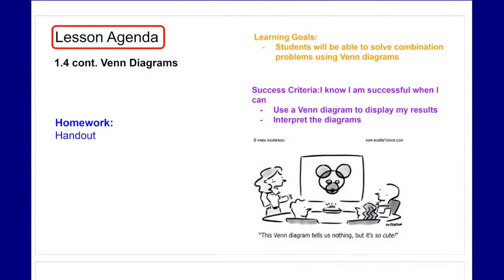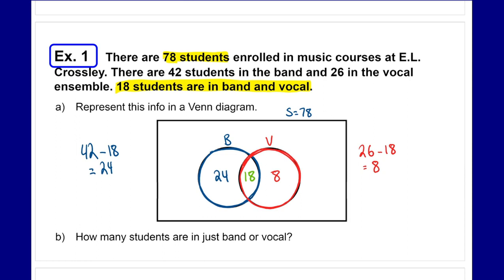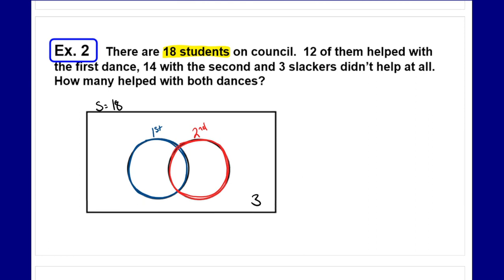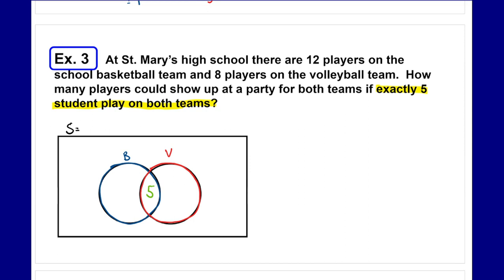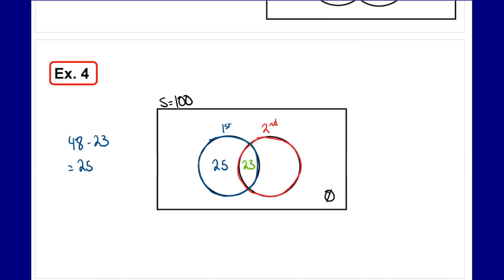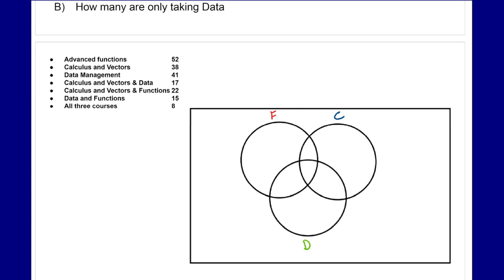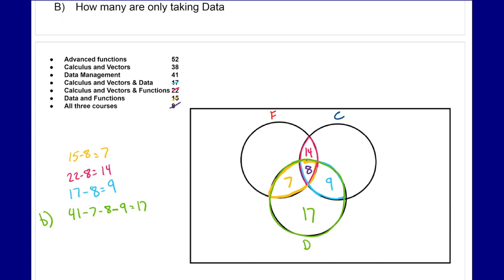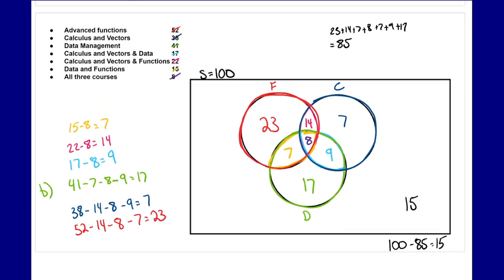1.4 Cont Venn Diagrams